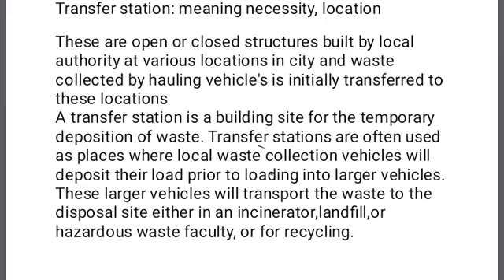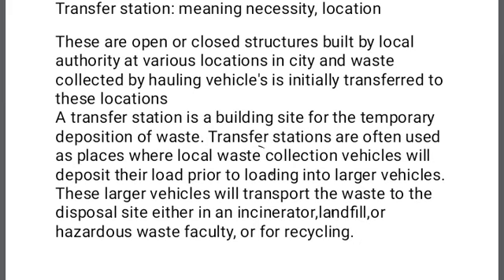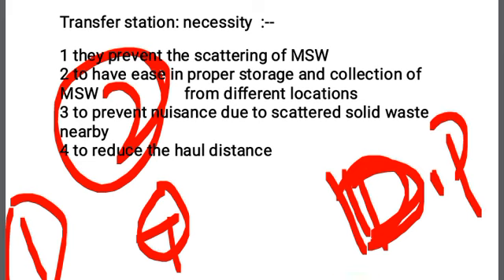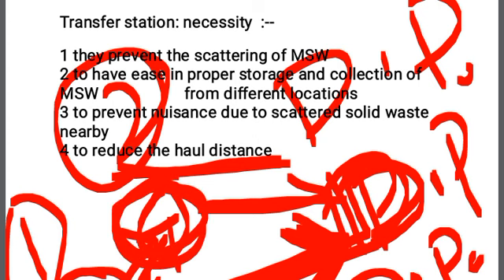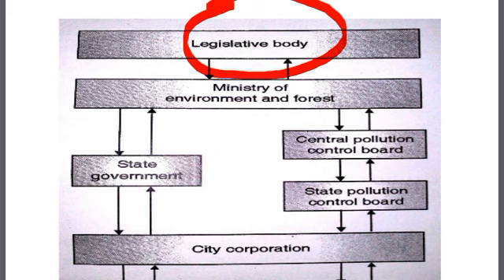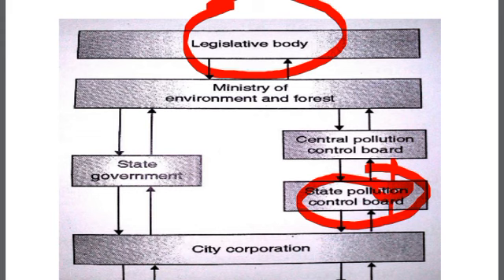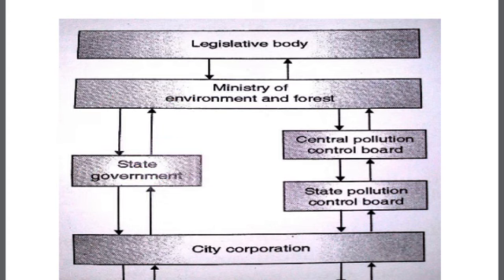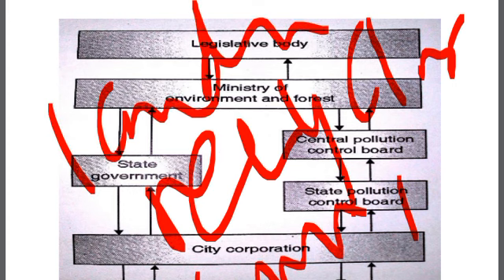CE6I-Solid Waste Management-U2L4Trasfer Station